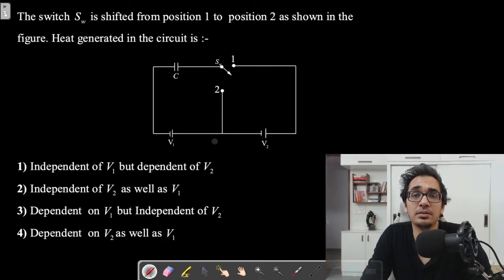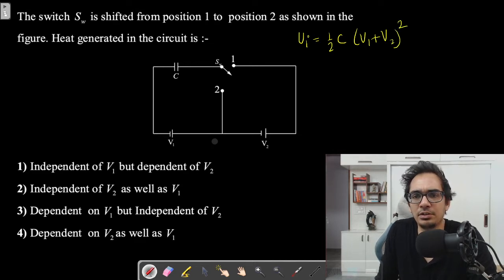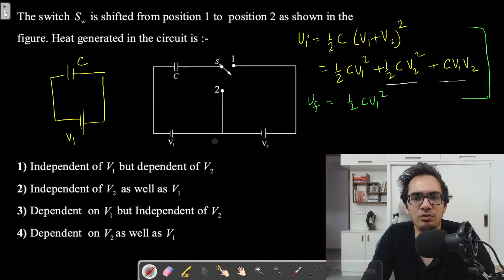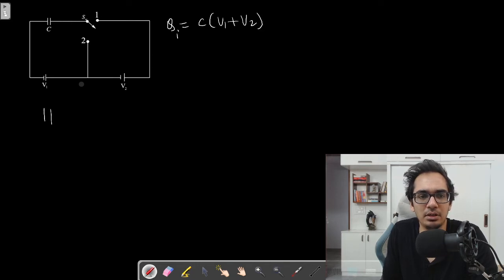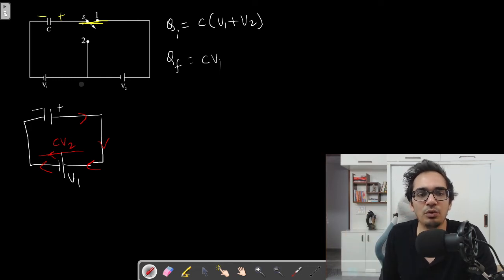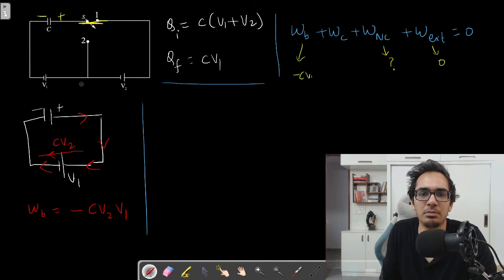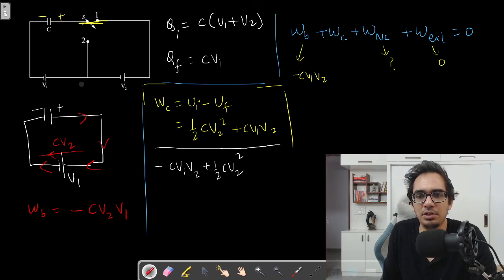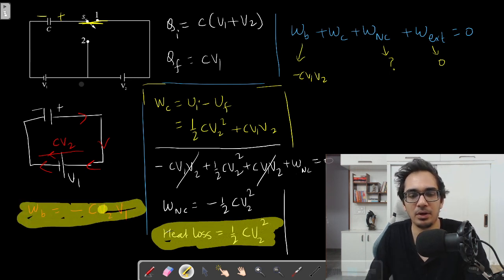99% Chance of Making Mistake in this Capacitor Heat Loss Problem - TRY IT ON YOUR OWN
Beautiful question on finding heat loss in capacitors circuits with application of work energy theorem